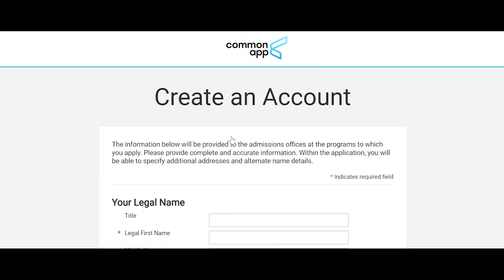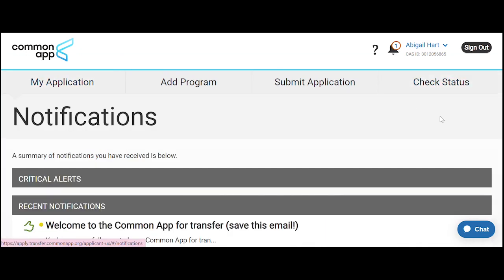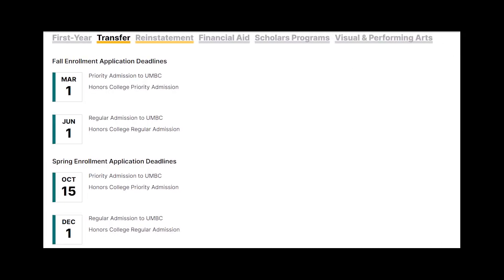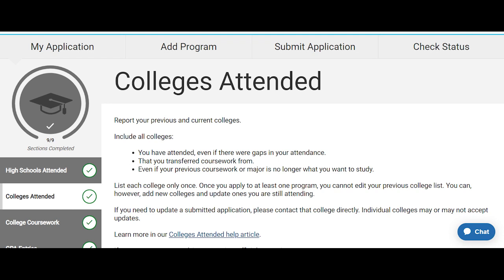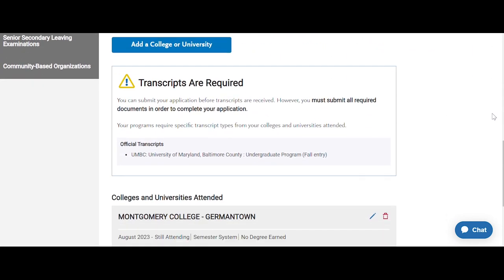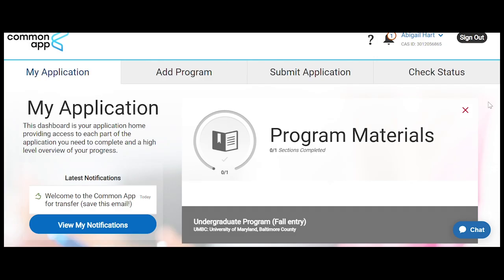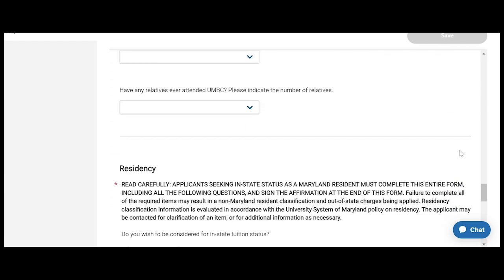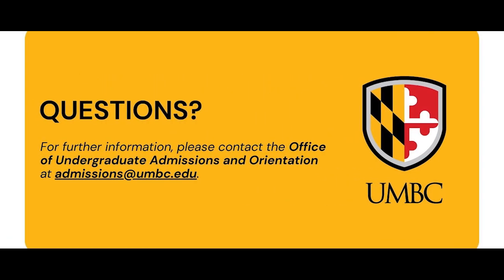Applying to UMBC as a Transfer Student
Learn how to use the Common Application to apply to UMBC as a transfer student.